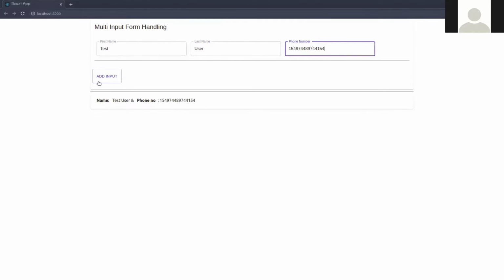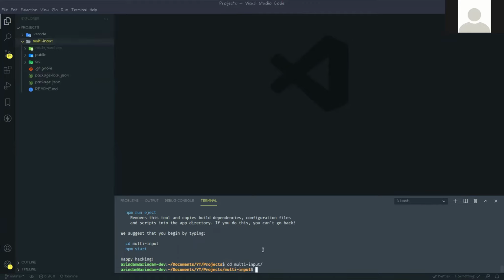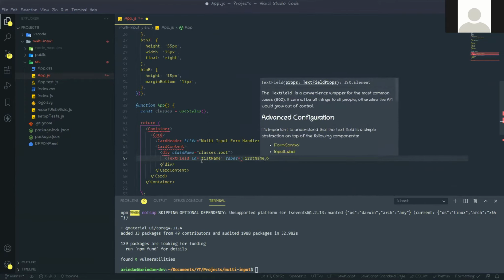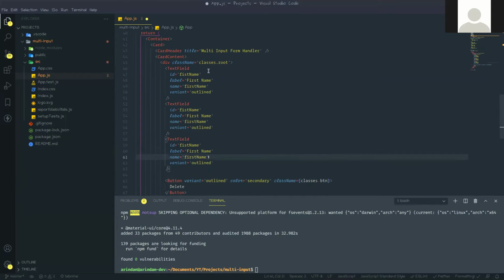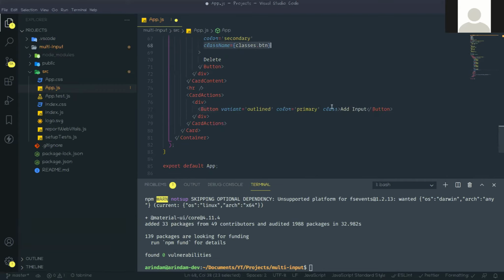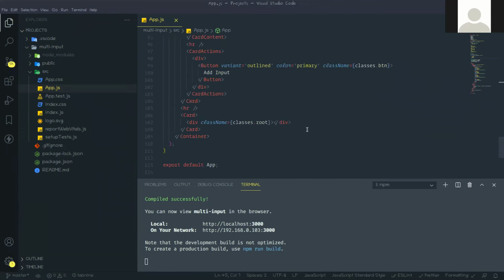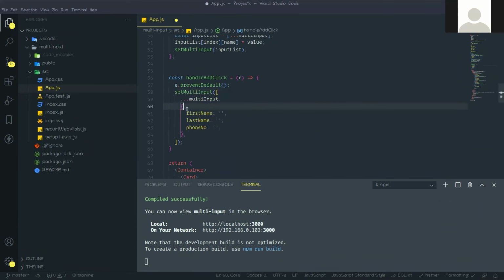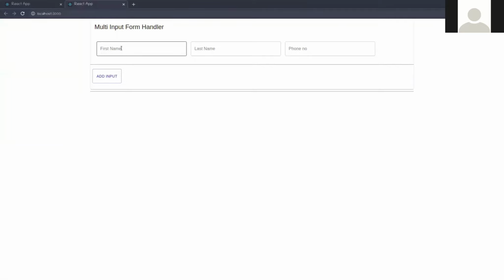Multi Input Field Handler in React JS || Dynamically add/remove inputs and manage states || Hooks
By creating dynamic inputs this will help if you don't know how much input fields user want, and we are going to use Material-UI just for make it little bit loot nicer. From this video you will learn how to add/remove input dynamically with react JS. You also learn how to manage state for dynamically added or removed input fields here.

 multi step form multiple input multiple output dynamically add / remove input fields in javascript react tutorial